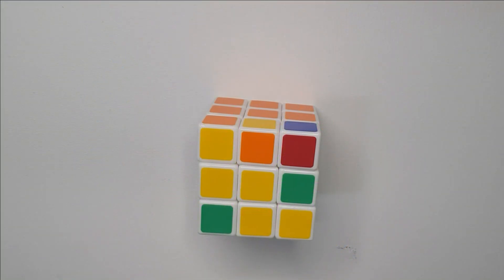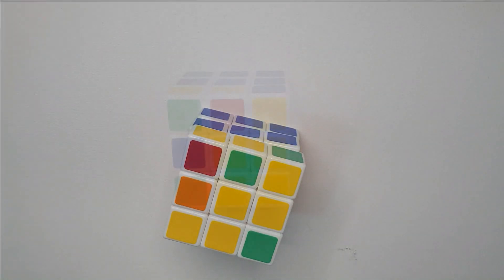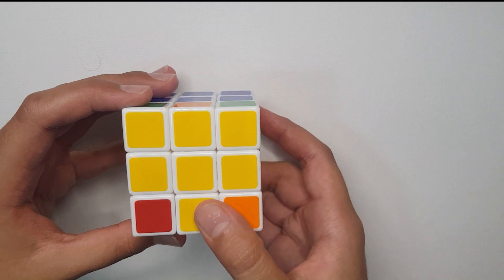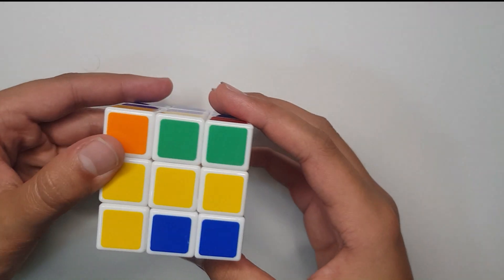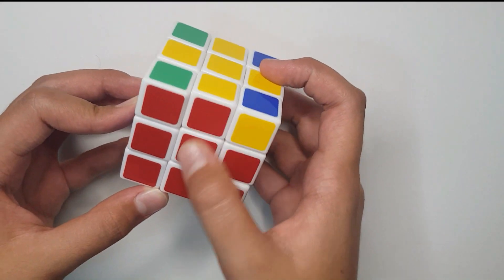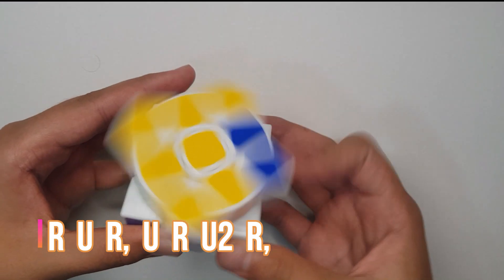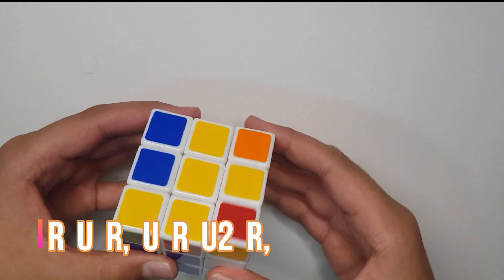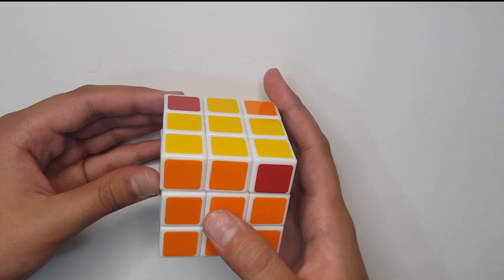How To Solve 3x3 Rubik's Cube 3rd layer in English Tutorial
Hi All,
Welcome back to my channel *IMZ Mentors* help me to guys to reach 1000 subscribers i am zohaib and you r watching IMZ Mentor i hope guys you like it .so thumb ups and like share and dont forget to  subscribes my channel
Watch this English tutorial on how to solve the 3x3 Rubik's Cube 3rd layer in under two minutes! This method is fast, efficient, and guaranteed to work 100% of the time!

In this English tutorial, we'll show you how to solve the 3x3 Rubik's Cube 3rd layer in just a few easy steps. This is a great tutorial for beginners who want to learn how to solve the Rubik's Cube in a simple and easy way.

If you're looking for a Rubik's Cube tutorial that is easy to follow and that will teach you how to solve the 3x3 Rubik's Cube 3rd layer in a simple and easy way, then this is the tutorial for you! After watching this tutorial, you'll be able to solve the 3x3 Rubik's Cube 3rd layer in just a few easy steps!

If you're looking for a way to procrastinate and waste time, then this is the tutorial for you! In this video, we'll show you how to solve the 3x3 Rubik's Cube 3rd layer in under two minutes using a simple English tutorial. This method is fast, efficient, and guaranteed to work 100% of the time, so you can finally solve that Rubik's Cube!
How to solve a Rubik's cube speed
How to solve a Rubik's cube easily
3x3 Rubik's Cube solutions, easy-to-follow, step-by-step explanation to solve the last layer, part. I worked so hard to find the most simple methods. I hope it will help you a lot while making the layers.  If you want to learn an easier way to solve the first layer and second layers.
Here are the algorithms and time stamps for each step!